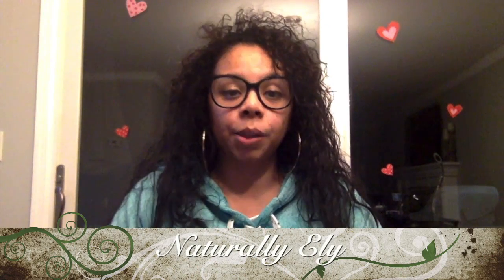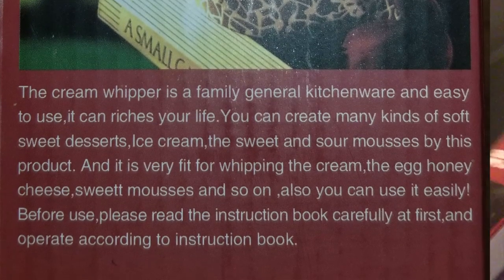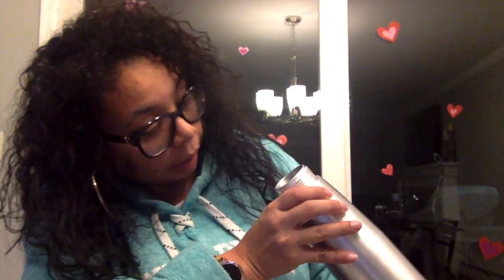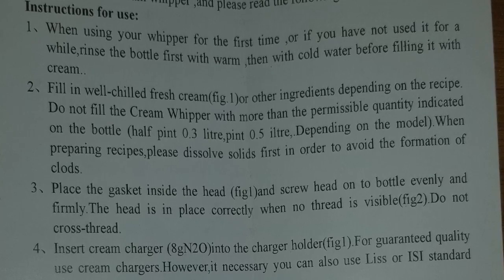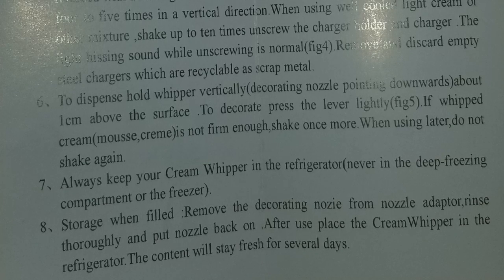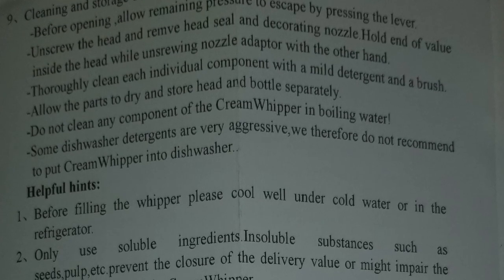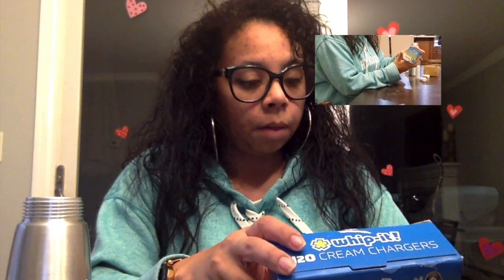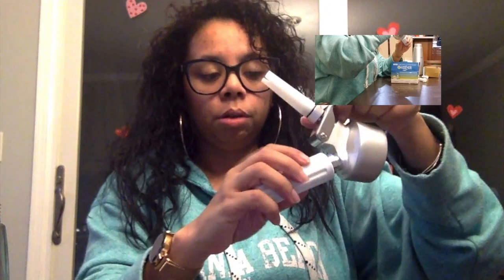Cream Whipper and Cream Charger unboxing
Join me as I unbox my cream whipper and chargers. I received these as part of my Christmas gift so I can not only make my own natural homemade whipped cream, but also be able to dispense with nozzle attachments.

500ml cream whipper: